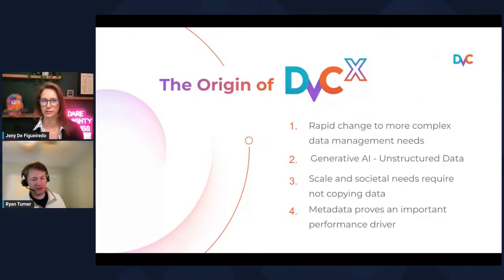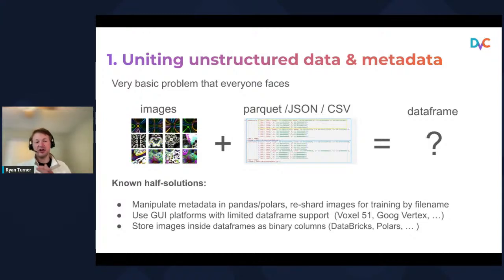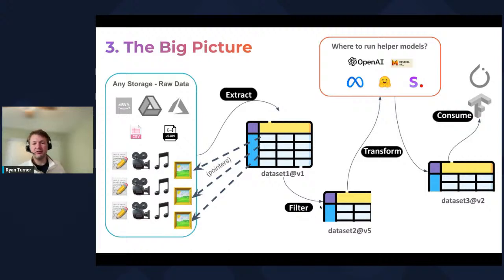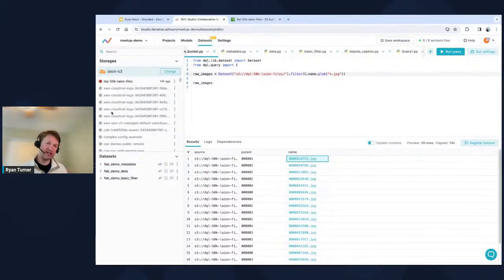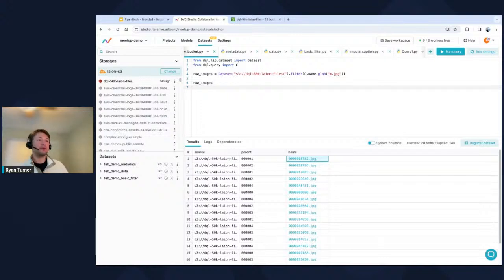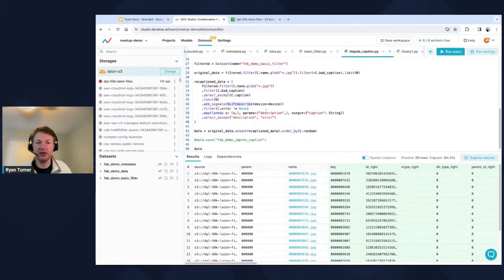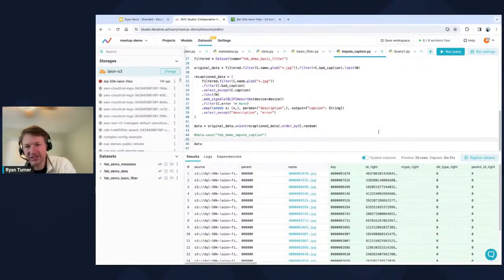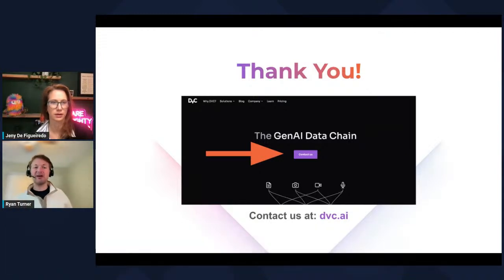Computer Vision Data Annotation & Preparation Using DVCx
Customer Success Engineer, Ryan Turner, shows off the powerful features of DVCx, the next generation of DVC designed specifically for Generative AI data.  In this meetup, he will show how to use the latest image description models (both OpenAI and local models like BLIP) to augment your training data for computer vision tasks.

DVCx not only allows you to easily apply standard filters but also allows you to augment the training data.

Ryan will show how you can ingest, easily link, and view your metadata, filter, augment, and train your models for computer vision tasks with only a few lines of Python, no glue code required. All while keeping the data safe and sound in its storage location with no copies!

Join us to see how DVCx works with this use case!

If you’d like to discuss your use case with the team and learn more or click the button at the top of

If your team would like help from our customer success engineers getting set up with DVC and our GitOps approach, head